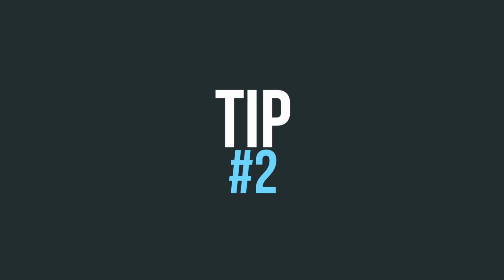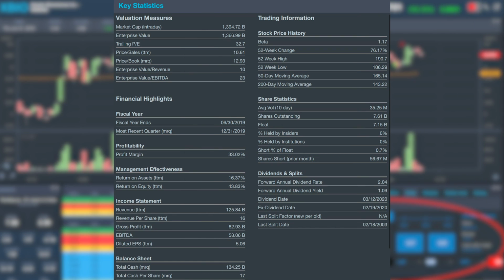4 Tips For Trading Breakouts SMARTER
🔴 Want to learn more from Tim Bohen, check out StocksToTrade Pro

You’ll often hear traders talking about focusing on one-year highs. If you’re going to buy these breakouts, you need the ability to shorten your list of stocks down to a manageable number. Tim Bohen’s got four core things you should look for.

If you’re a new or part-time trader, one of the biggest and best things to focus on is earnings winners. Earnings season happens four times a year and lasts six weeks long...

You do the math. That’s nearly half the year and works for nearly any schedule.

With thousands of stocks, you really wanna look for these multi-day, multi-week, or multi-month moves on quality stocks.

Check out their statistics. Do they have sales? You'd be surprised how many low-priced stocks have zero sales. Don’t forget, most penny stocks are just pipe-dream companies.

This next one you should know by now…

Volume! You gotta look for the volume. Avoid low-volume breakouts at all costs. If the stock hits that level, you want it to continue the next day and so on. You want to look for unusual volume and track the 60-day average volume.

You should look for double to 10 times that number if you want to buy a breakout.

Last, look at hot sectors. You could have hundreds of stocks announcing earnings, but you can’t trade or even search for 500 stocks. Use a good screener and look at the top percent gainers. Tune into the video to catch all the deets!

Remember, you can't trade them all! So check all of these criteria to find those solid earnings winners.